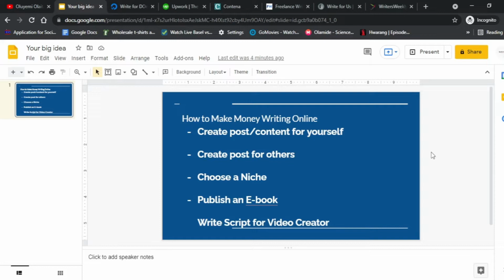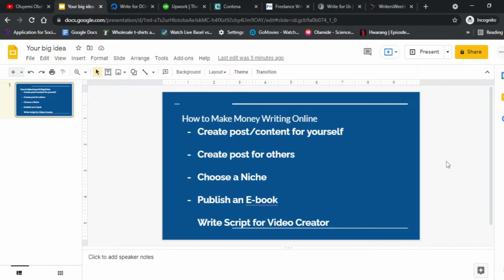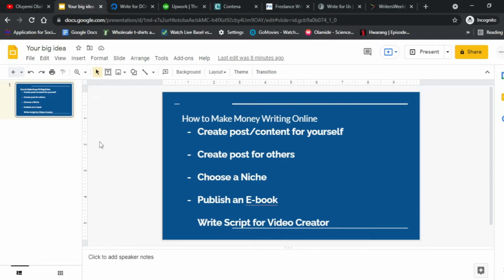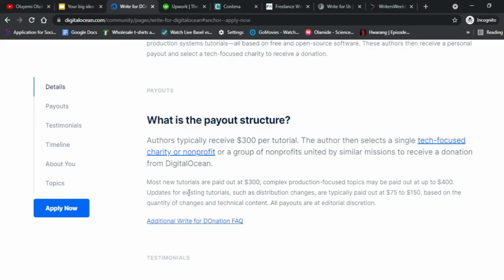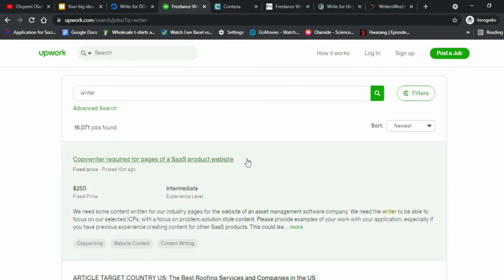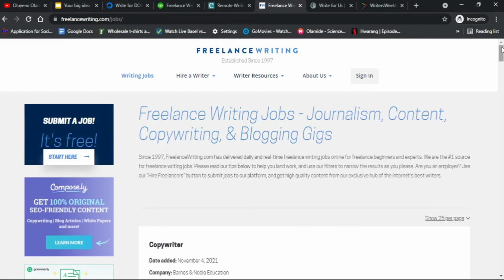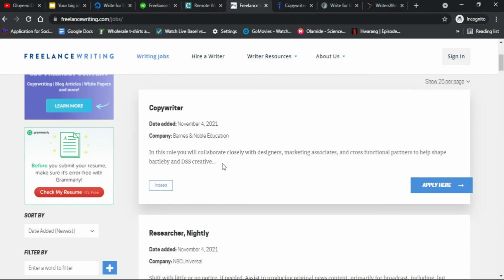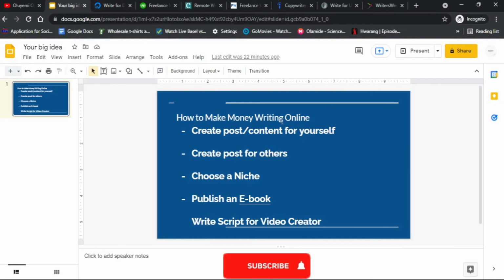Earn $50 Daily as a Freelancer Writer Online | How to Make Money Online | Website that Pays $50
In this video you'll learn how to make $50 daily as a freelancer, website you can make money online as a freelancer. These website pays you $50 or more by just writing for them online as a writer. If you are interested to earn $50 online as freelancer writer kindly watch this video so as to help you make money online.